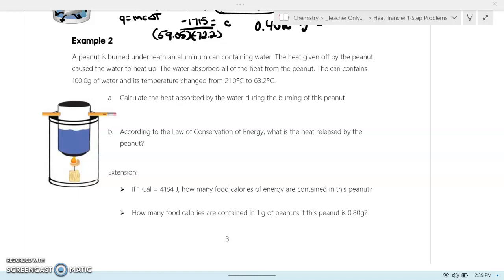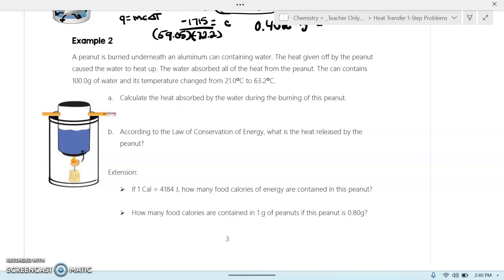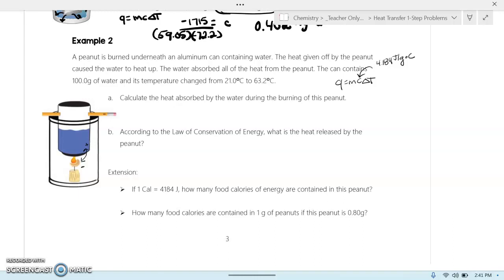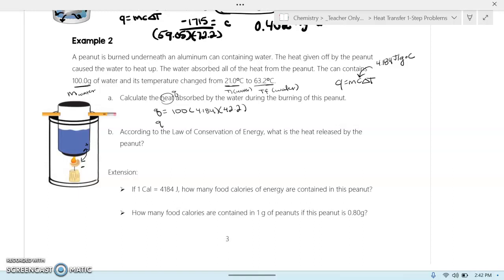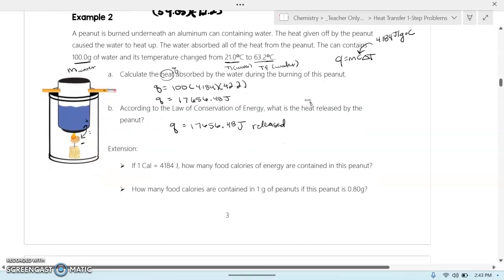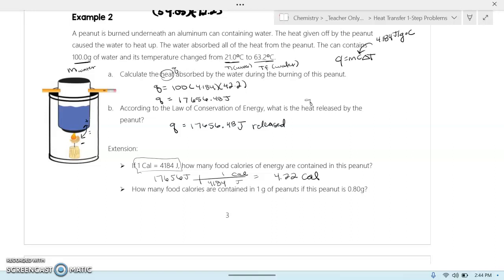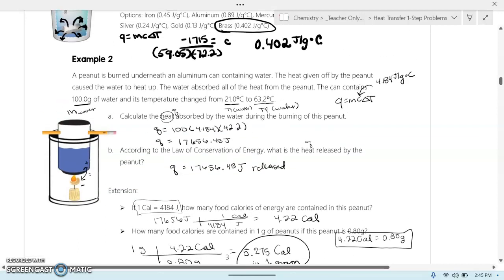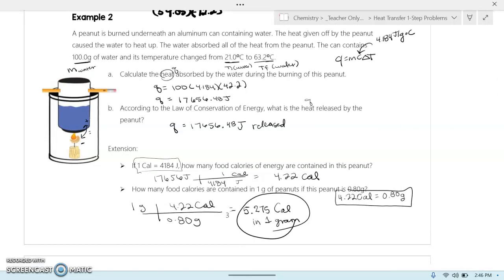Part 2 Calorimetry & Quantifying Heat Transfer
{q=mcdT, calorimetry, Calories}